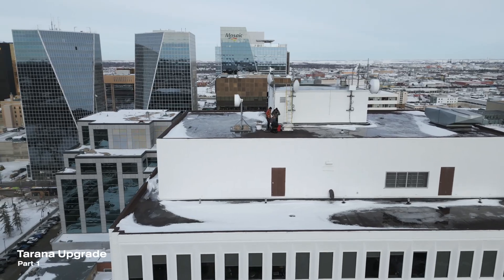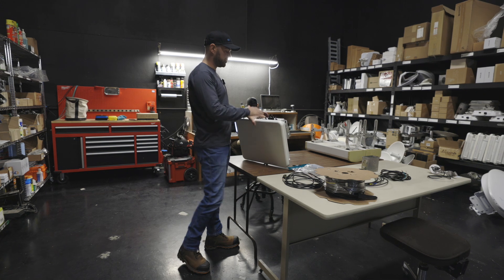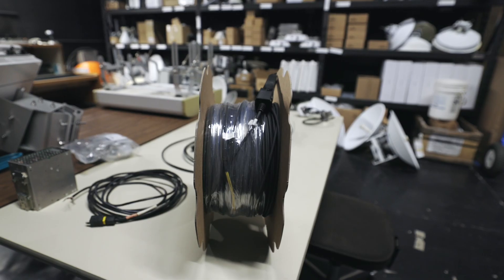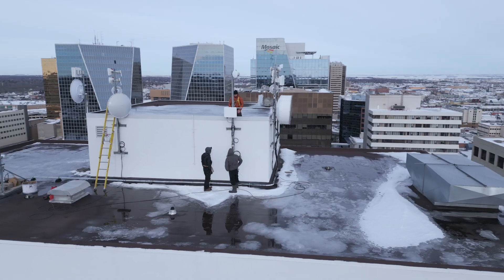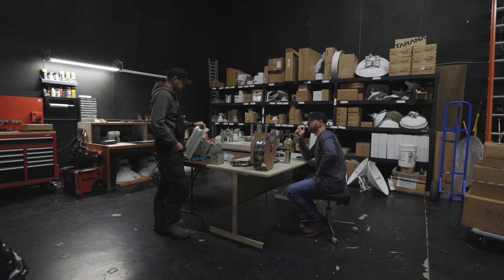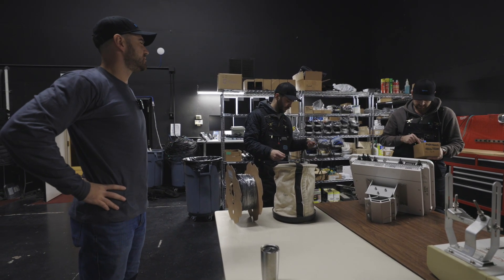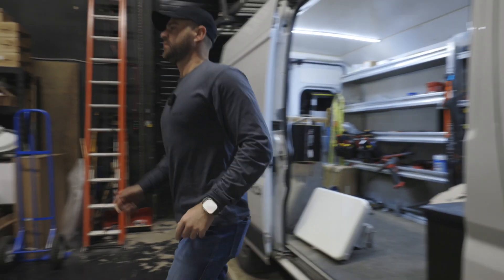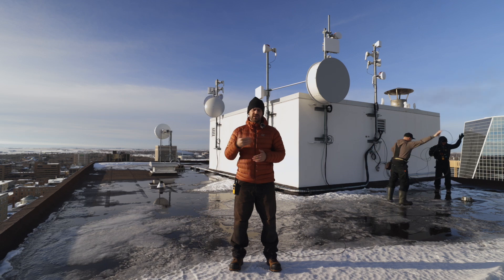Tarana Wireless Deployment - Regina, SK - Part 1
Follow us as we deploy a new high-speed wireless internet network in Regina, SK, Canada. We are bringing residents more cost-effective options for their home internet service by delivering it via next generation wireless-to-the-home technology powered by Tarana wireless hardware.